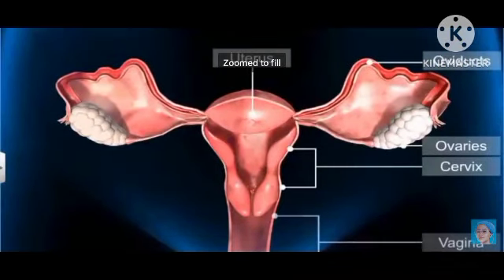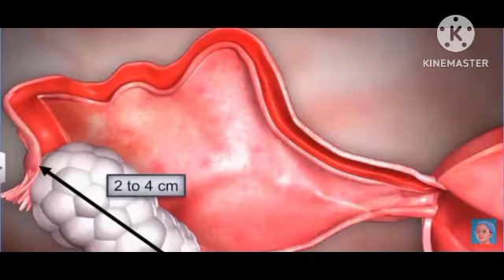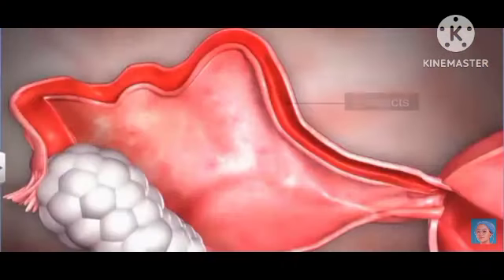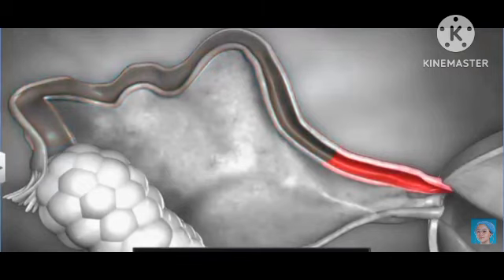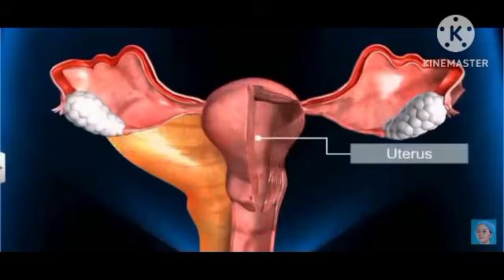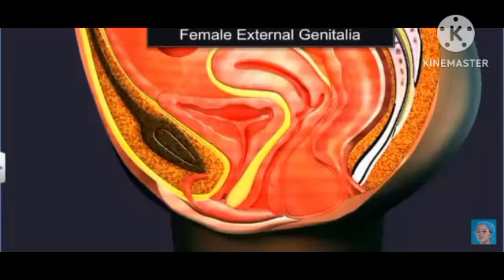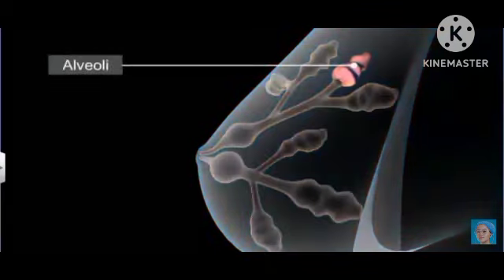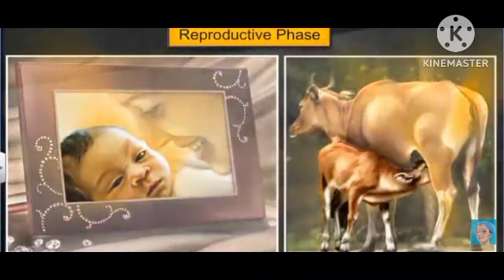class 12 biology chapter 3 female reproductive system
animation through full enjoy
class 11,12 and neet jee exam ke liye